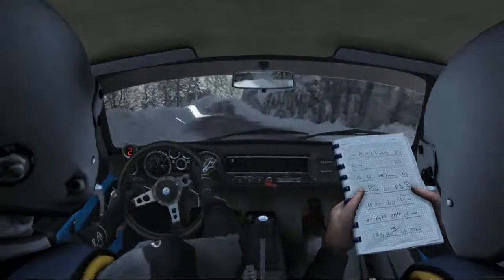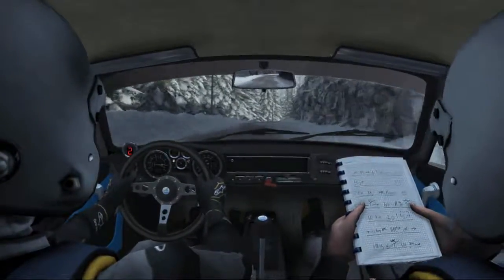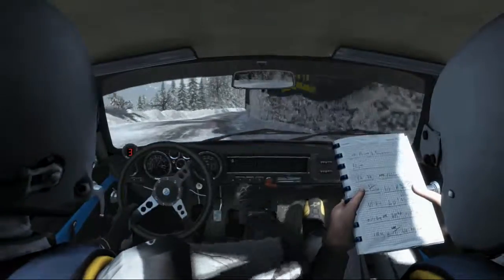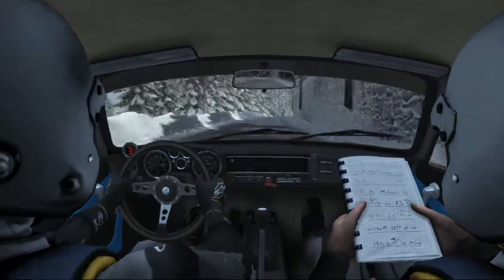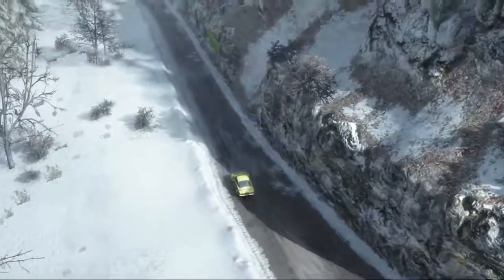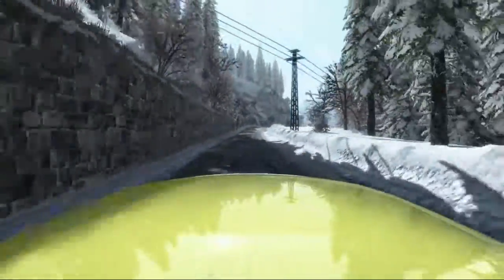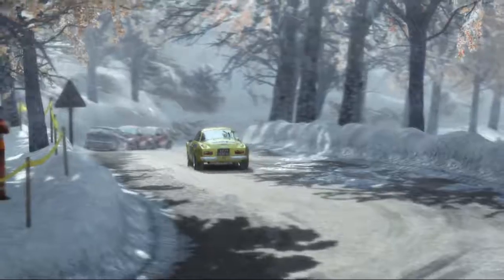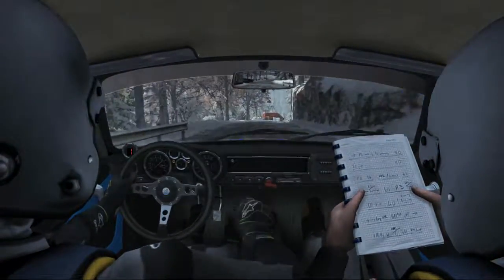Dirt Rally 6 career Monte Carlo